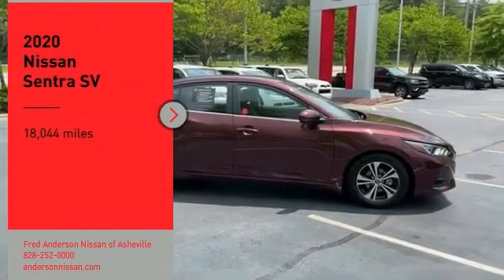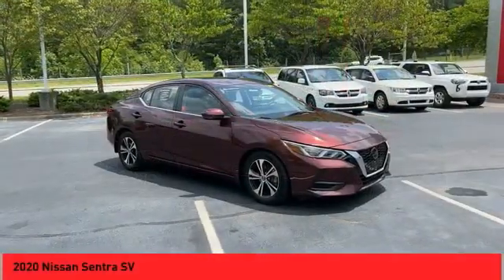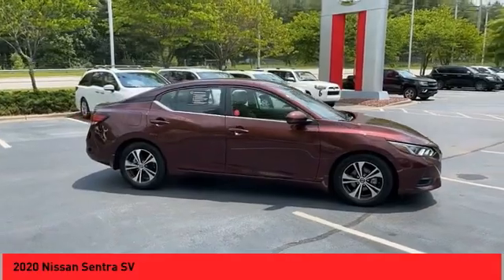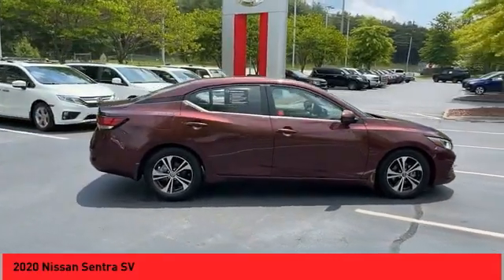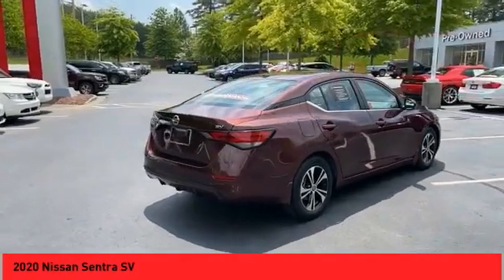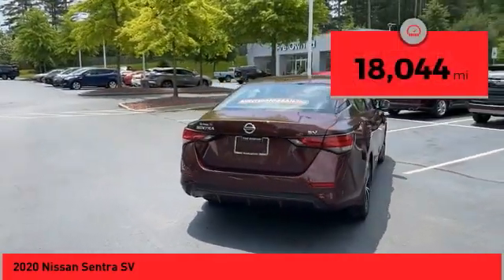2020 Nissan Sentra Asheville NC NN356533A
2020 Nissan Sentra SV

CARFAX One-Owner. Clean CARFAX. 2020 Nissan Sentra SV Rosewood Metallic **Available at Fred Anderson Nissan of Asheville. Call us today at **, *Still Under Factory Warranty**, * FREE OIL CHANGES!, LOCALLY OWNED AND SERVICED!, FULLY SERVICED!, TWO KEYS!, Bluetooth, Android Auto, Apple Carplay, Keyless Entry, Back Up Camera, Still Under Factory Powertrain Warranty**, Electronics Package, Frameless EC Mirror w/Universal Remote.FWD CVT with Xtronic 2.0L DOHC 29/39 City/Highway MPG Odometer is 5591 miles below market average!Awards: * JD Power Automotive Performance, Execution and Layout (APEAL) StudyQualifying Non-Certified Used Nissans bought here and serviced at a FAMILY STORE receive our FULL ANDERSON FAMILY PLAN at NO COST to YOU! Our full family plan includes: 3-Day Vehicle Exchange*Lifetime Oil Changes*Lifetime Service Loaners (with $300+ Service)*Lifetime Car Washes(with Service)*MUCH MORE! (Value exceeds $1,000 in first years of ownership) Call us at , go or visit us at Fred Anderson Nissan of Asheville - 629 Brevard Rd Asheville, NC 28806 to learn more! Our # 1 goal is to help you find the vehicle you love at a price you can afford wrapped in a deal you don't want to walk away from. All prices exclude tax, tag, license, title, and registration for your state; NC inspection (up to $30 on used vehicles), and admin ($649) fees. All vehicle internet pricing is subject to change and requires standard financing through NMAC. From time to time in the transfer of data on the internet there are errors, the dealer is not responsible for errors in advertised price. See dealer for complete details.Welcome to Fred Anderson Nissan of Asheville - We're so happy you're here! Whether you stopped by because you are looking for a reliable, honest Nissan dealership in NC, or you're just browsing for your next dream car, we are ready and willing to do whatever we can to help make your experience a truly exceptional one. We typica